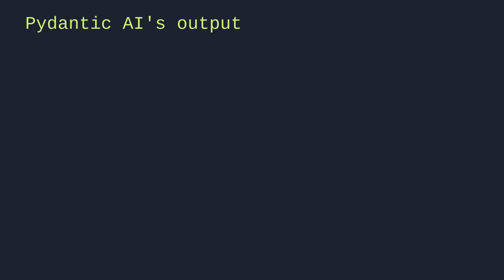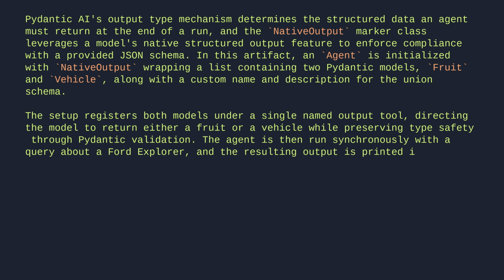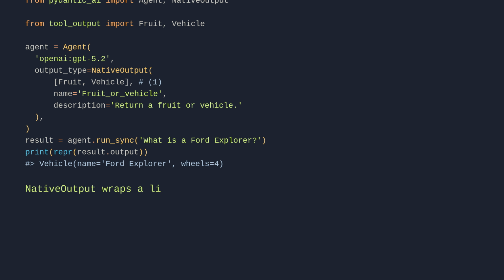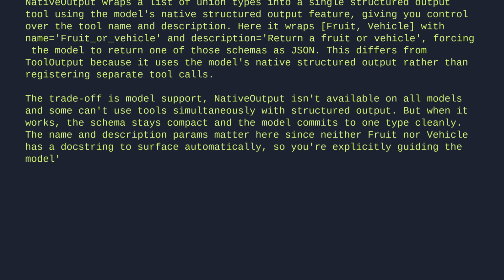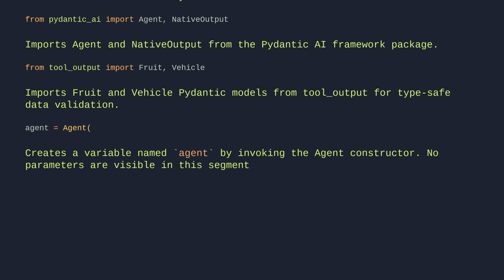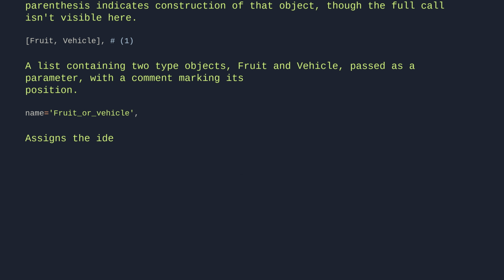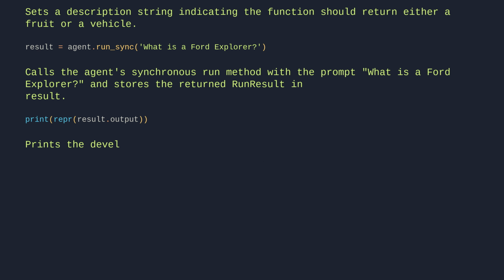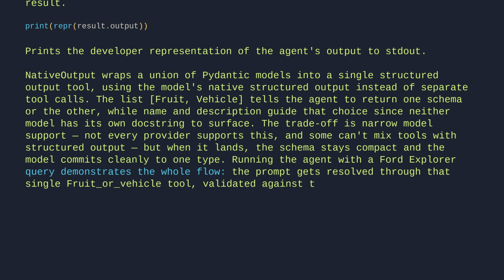Pydantic AI Output Type Patterns - Part 8/19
Use Pydantic AI's NativeOutput to define union return types with a single structured output tool. This covers wrapping multiple models, setting tool names and descriptions, and running agents with native structured output schemas.

Zen Koan Explanation:
The `NativeOutput([Fruit, Vehicle])` declares both types as possible return shapes, but at runtime the LLM picks whichever one fits the query — asking about a "Ford Explorer" naturally selects `Vehicle`, so only that type is whispered back. The agent holds the union of possibilities in its configuration but lets the model's own reasoning determine which single output type materializes.